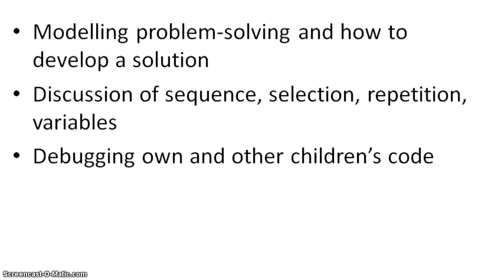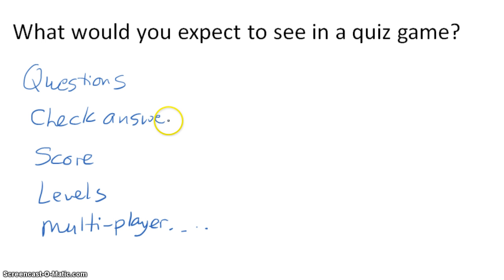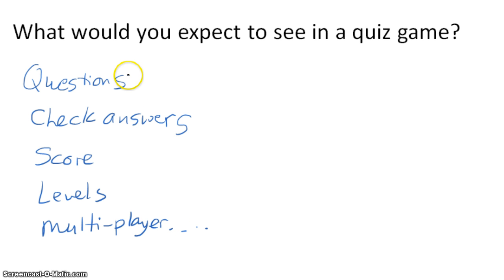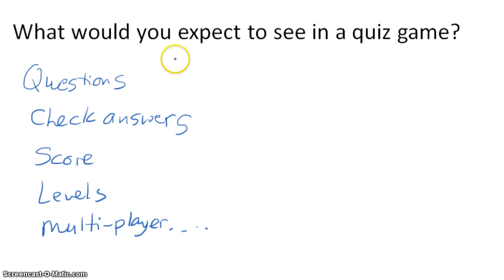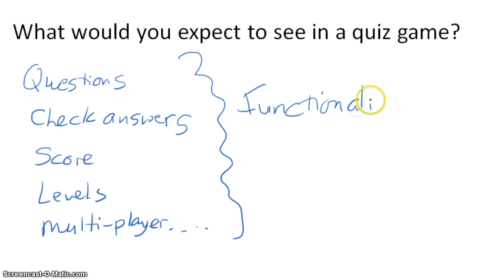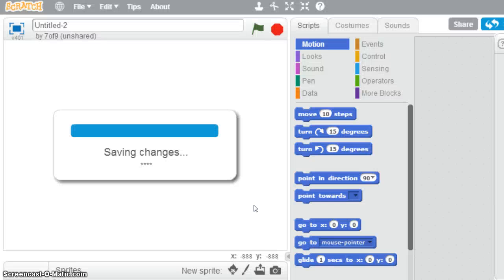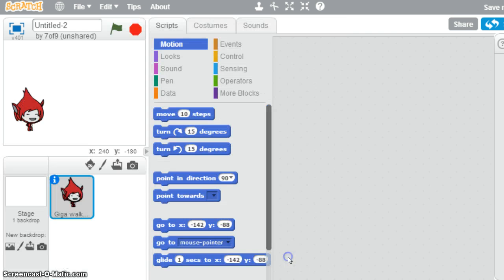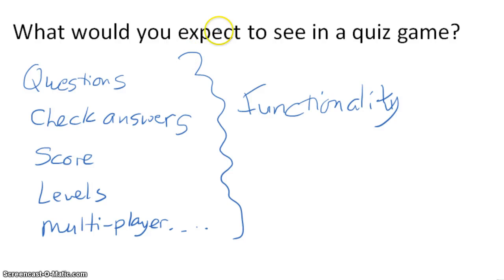Yr6TimesTableQuiz1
A unit of work for year 6 - making a times-table quiz